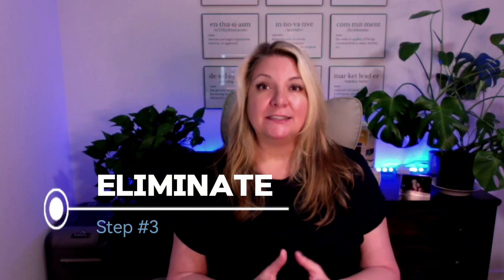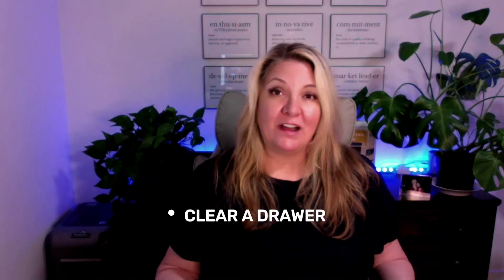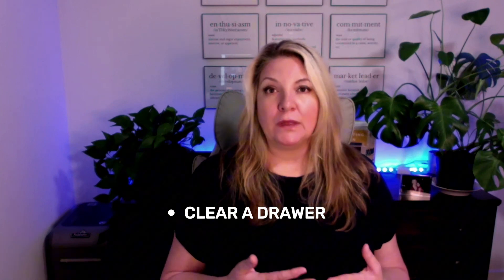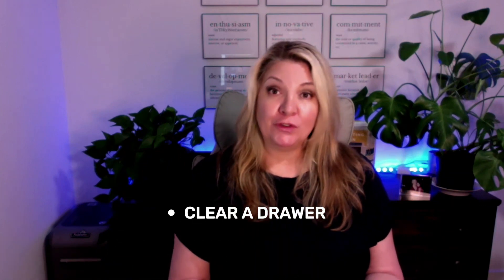How to Start Decluttering When Overwhelmed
We'll give you 4 steps to keep in the back of your mind while giving you a simple guide to follow as you begin to declutter a home to prepare it for sale. It can be an overwhelming task, but when you break it down into these steps, you'll be surprised by what you can accomplish!

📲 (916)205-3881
CADRE# 01114045

00:00 Introduction
00:23 Why Declutter?
01:13 Empty
01:35 Choose
01:51 Eliminate
02:18 Organize
02:46 Designate a "Start Zone"
03:29 Clear a Counter
04:23 Clear a Shelf
04:43 Celebrate Your Accomplishments
04:57 Clear a Drawer
05:11 Visualize a Room
05:37 Pick Three
05:54 Schedule It
06:30 Focus on One
06:50 Designate an "Incoming" Area